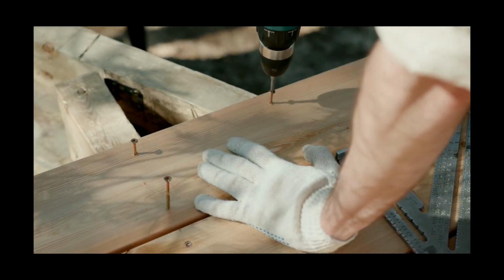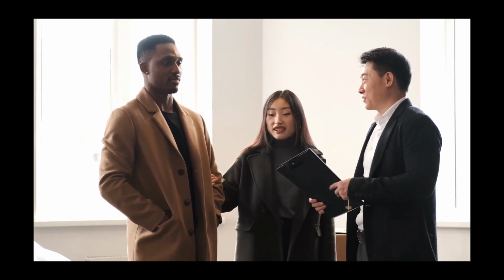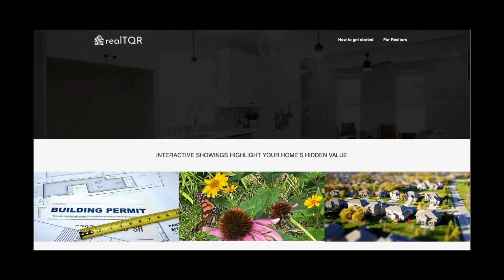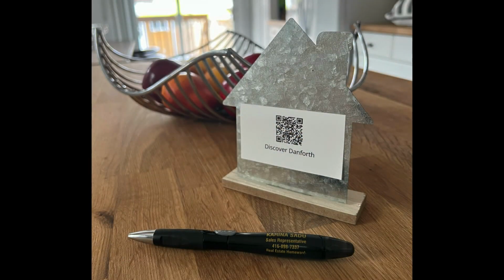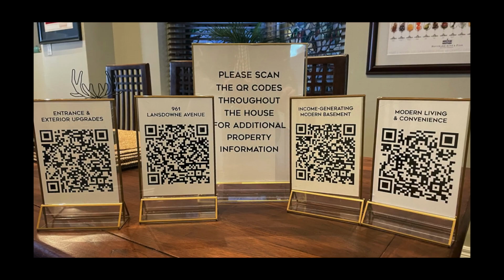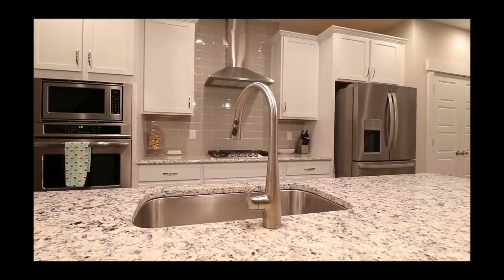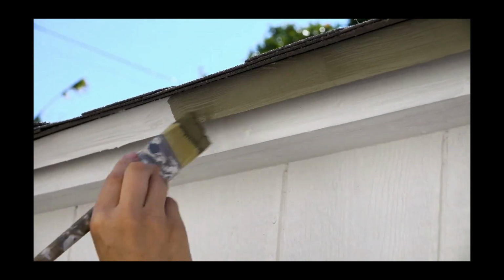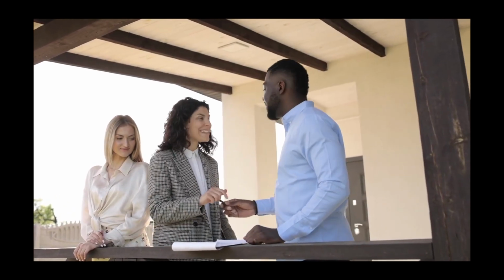Toronto Interactive Real Estate Showings & Virtual 3D Tours | Lightbound 3D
Looking to elevate your Toronto real estate listings? Lightbound 3D brings properties to life with Interactive Showings — combining immersive Matterport 3D virtual tours, professional real estate photography, detailed 2D floor plans, and custom voice notes to engage buyers like never before.

Our interactive showings are designed to:
✅ Capture buyer attention online
✅ Provide a 24/7 open house experience
✅ Increase engagement for agents and brokers
✅ Support faster, more confident decision-making

Whether you’re a realtor, brokerage, or property developer, our Toronto real estate marketing solutions make it easy to showcase listings with precision and creativity.